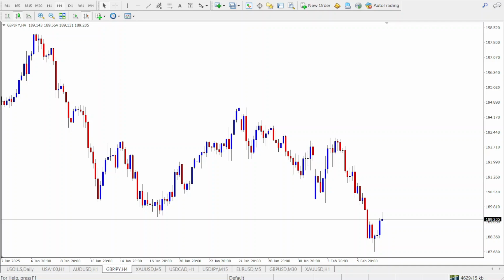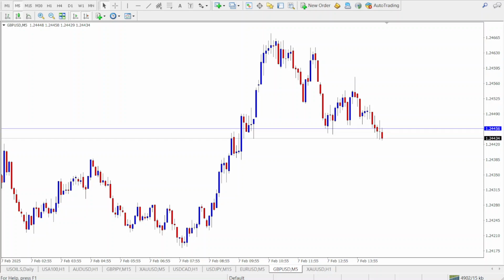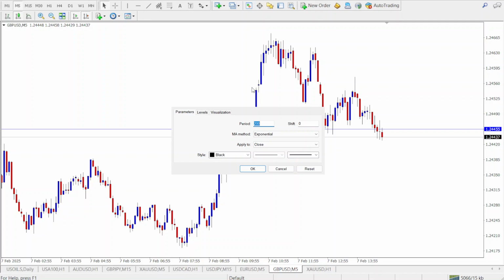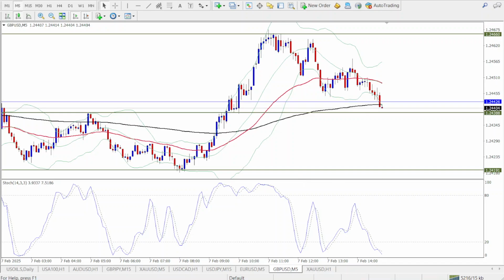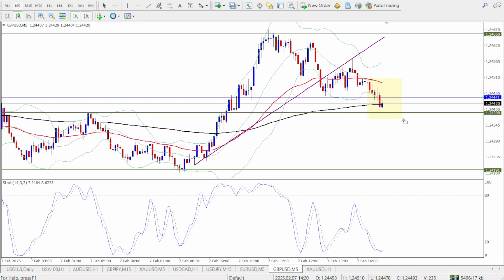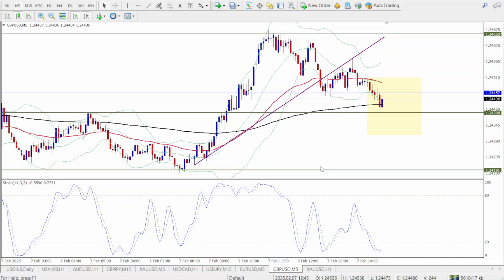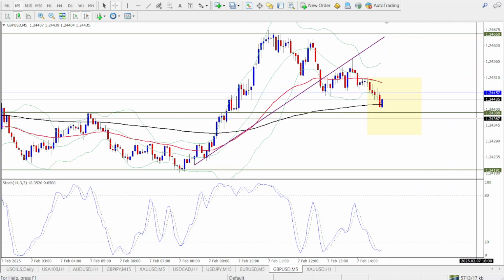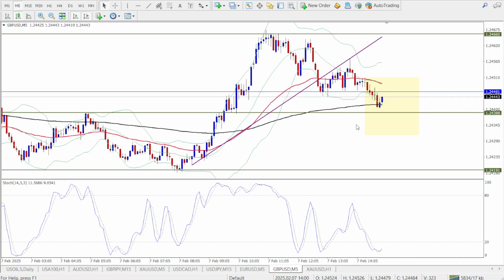Simple Forex Scalping Trading Strategy That Works – Even for Beginners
Scalping is one of the fastest-paced trading strategies in Forex, perfect for traders who love quick decision-making and short trade durations. This video breaks down a Simple Forex Scalping Strategy for Beginners, designed to help you enter and exit trades efficiently while managing risk effectively.

📌 What You’ll Learn in This Video:
✔ How to identify the best scalping setups
✔ The indicators and timeframes perfect for scalping
✔ How to manage risk and avoid common mistakes
✔ A step-by-step breakdown of a simple scalping strategy

Scalping involves making quick trades on short timeframes, usually the 1-minute to 5-minute charts. The goal is to take advantage of small price movements while maintaining strong risk management. Many traders struggle with scalping because they enter trades randomly or fail to exit at the right time.

In this video, you’ll learn a structured approach to scalping in Forex, including how to use moving averages, price action signals, and momentum indicators to time your trades. Whether you're new to trading or looking for a reliable scalping method, this strategy is simple, effective, and easy to apply.

Make sure to watch until the end to see a live breakdown of trade setups.